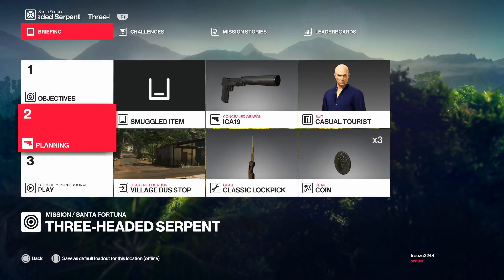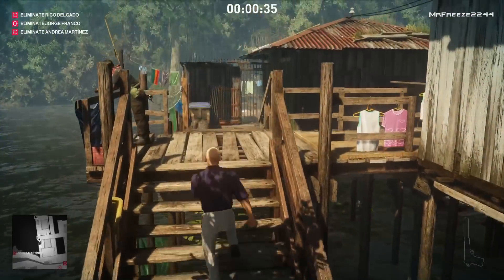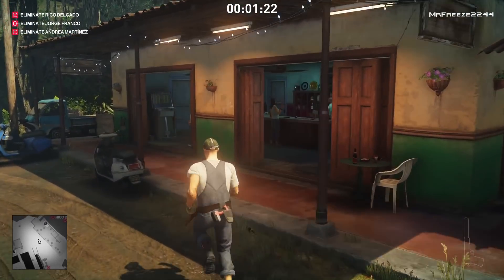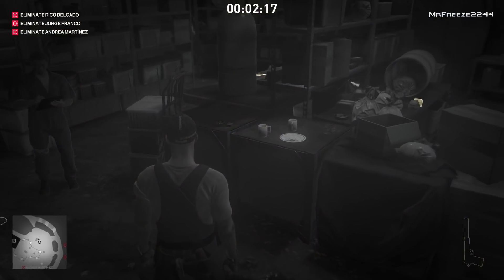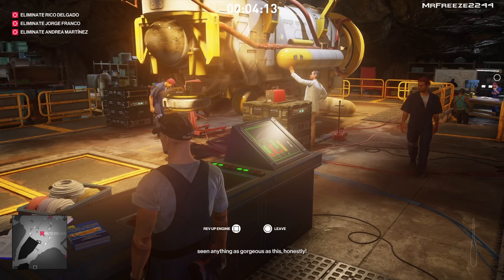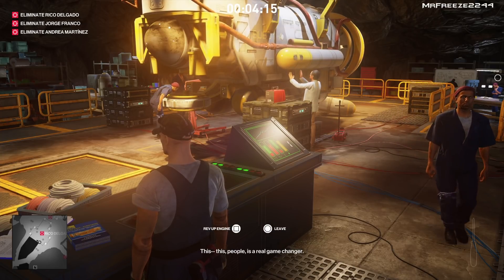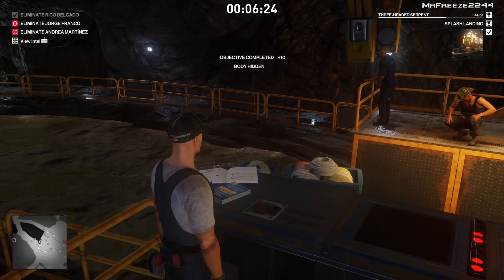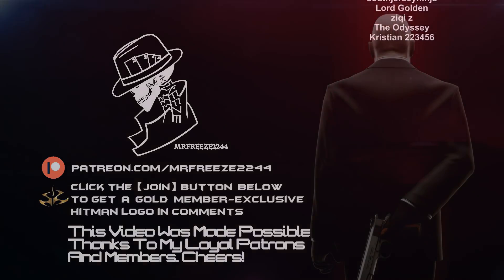HITMAN 2 | Santa Fortuna | Splash Landing | Assassination Challenge | Walkthrough | Colombia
In this HITMAN 2 walkthrough we'll be covering the 'Splash Landing' assassination challenge for Episode 3: Santa Fortuna, Three Headed Serpent mission in Colombia

Santa Fortuna
Colombia
Mission Name:
Three-Headed Serpent

Targets:
The Boss - Rico Delgado
The Cook - Jorge Franco
The Face - Andrea Martinez

Big thank you to Warner Bros for the free Early Access to HITMAN 2!